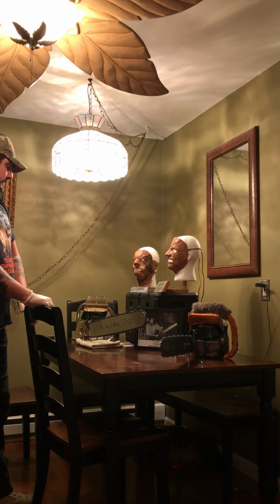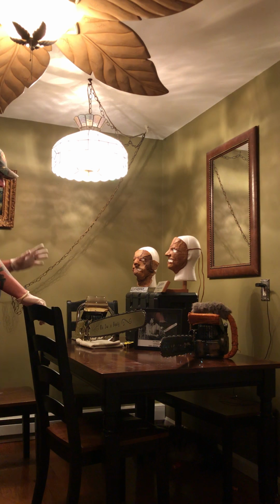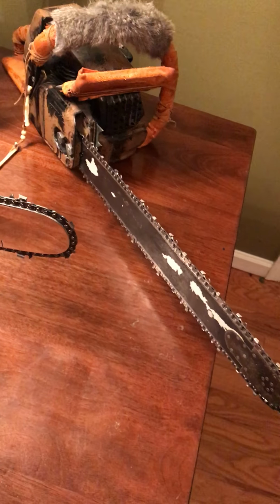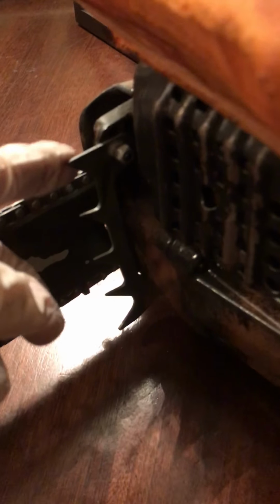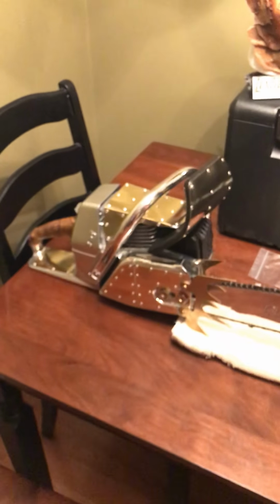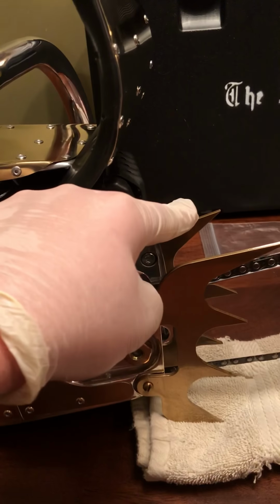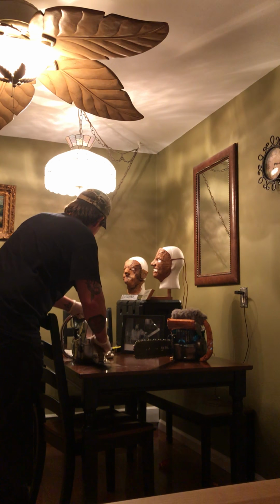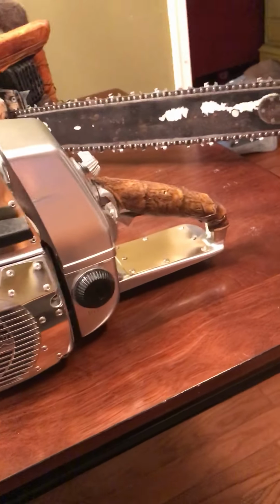Texas Chainsaw massacre